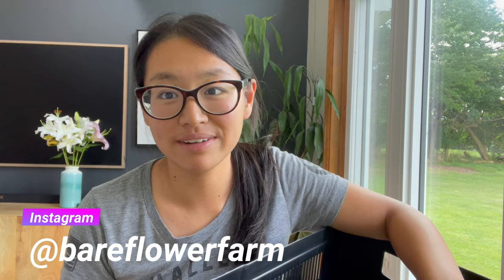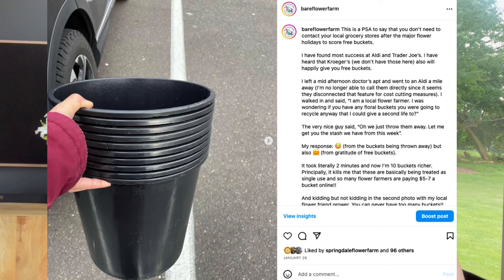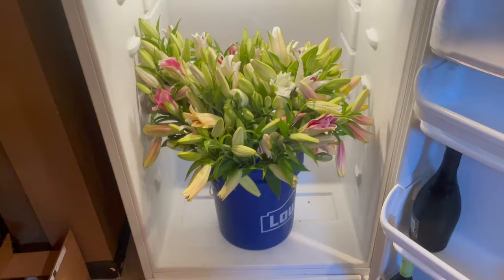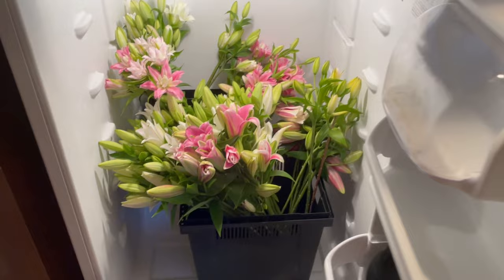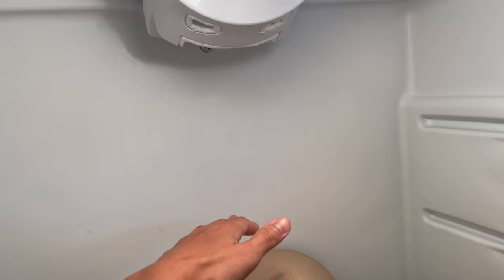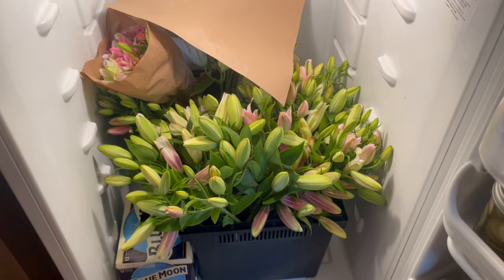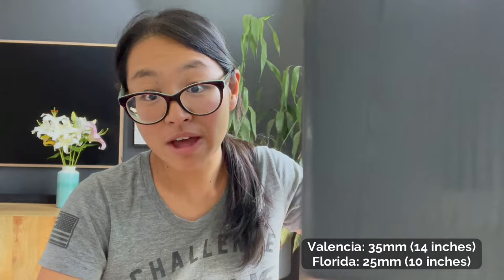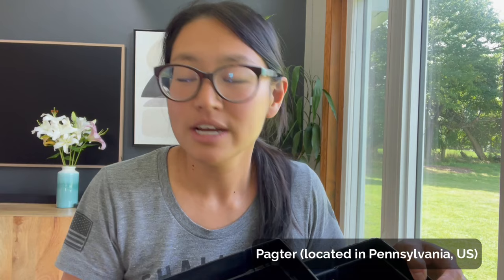Never buy a bucket again... or should you? Increase your cooler capacity by changing your buckets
Buckets!! Such an underrated yet important topic for the flower farmer who is doing a bit more volume but not enough to justify upgrading to a huge walk in cooler. In this video, I talk about how I "increased" my fridge space simply by swapping out my free circular buckets with rectangular proconas!